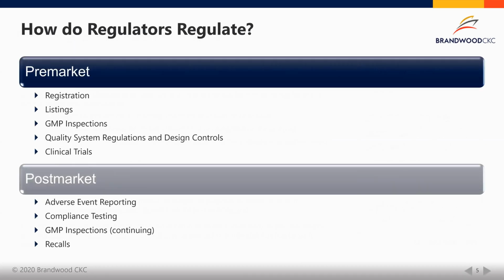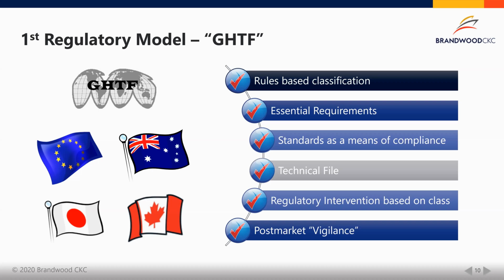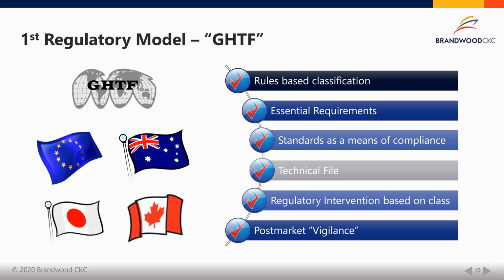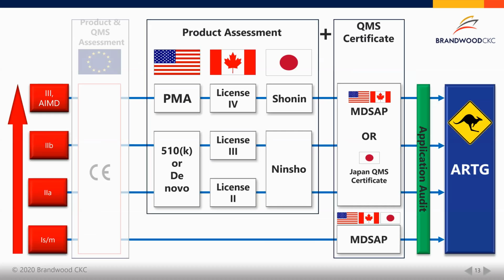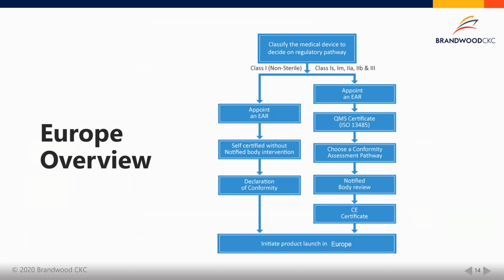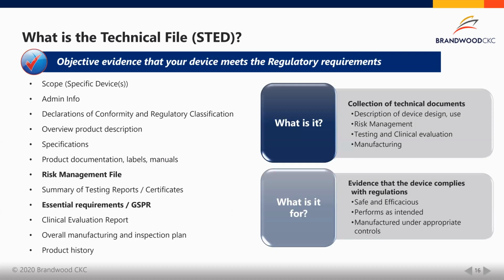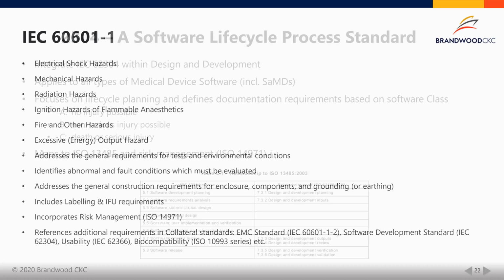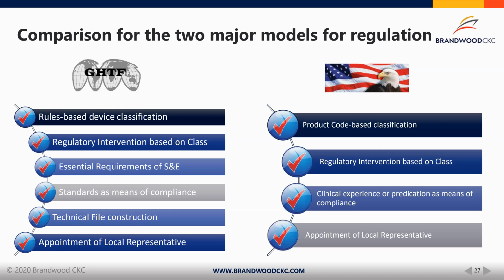2020-02 -2 Regulatory Requirements for Active MedTech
A critical success factor for developing an active medical device (those with electronics hardware and software) is having a clear regulatory strategy. Having a clear pathway from concept, through clinical trials to regulatory acceptance in target markets guides the roadmap technological development.

This 40-minute presentation will explore the compliance and certification requirements for creating and marketing active medical devices. The role of notification bodies such as the TGA, FDA, CE will be outlined along with the main regulatory standards, particularly those relating to active medical devices.

The key activity of classifying your device is explained. We then set out the pathway to certification, including the role of predicate devices, verification and validation, clinical trials and the certification process.

This webinar will be presented by Heyam Kalla, a senior consultant at Brandwood CKC. Brandwood CKC is a consultant to biomedical industry on regulatory, quality systems and reimbursement strategies. The company has over 20 years of experience with offices in seven countries.

Heyam Kalla is an experienced Medical Devices regulatory professional having held RA and QA roles in a multinational implant manufacturer. Heyam has particular expertise in preparation and review of clinical evidence reports for Australian and European markets. She is experienced in regulatory pathway, planning and strategy for ANZ markets, preparation of regulatory filings, management of regulatory reviews and postmarket compliance management for a variety of devices, Heyam has also served the Asian Harmonisation Working Party (AHWP), particularly in the area of preparation of guidance on electronic labelling. Heyam was awarded a Bachelor of Science with a double major in pharmacology and medical microbiology and immunology with first-class honours in pathology from UNSW.